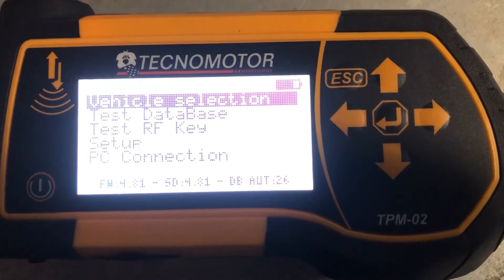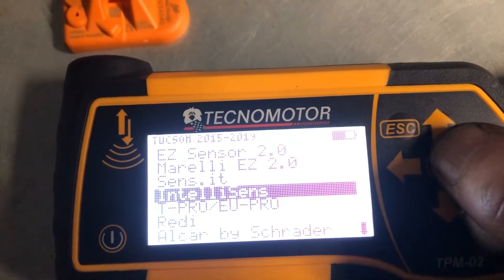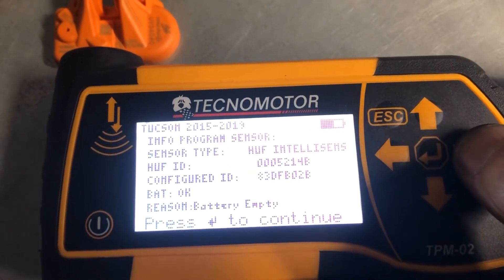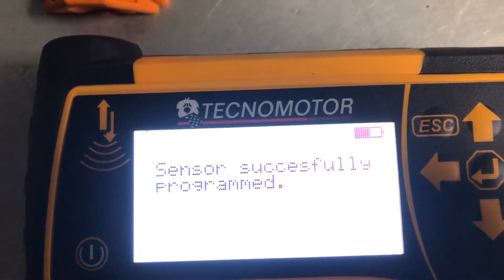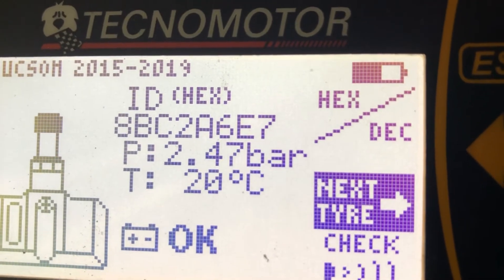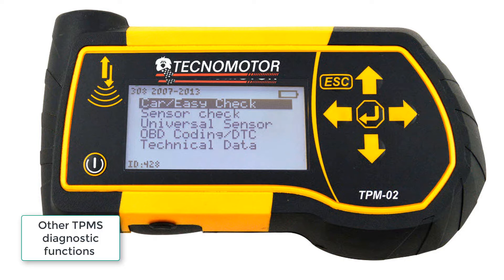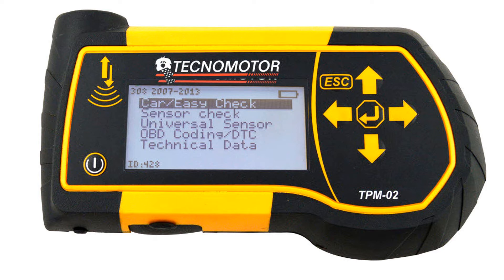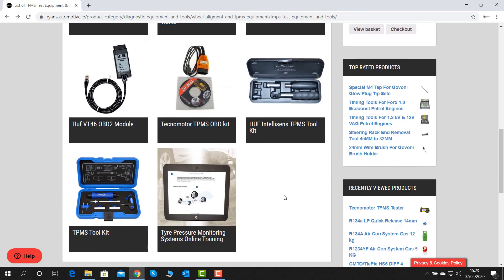Using The Tecnomotor TPM-02 To Program New Huf TPMS Sensors To A 2017 Hyundai Tucson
This Video shows the Tecnomotor TPM-02 program and test new Huf universal TPMS sensors on a 2017 Hyundai Tuscon,
And also shows some of the other features of this tool